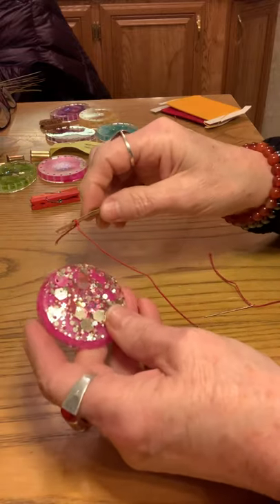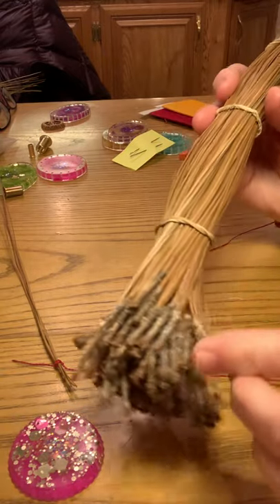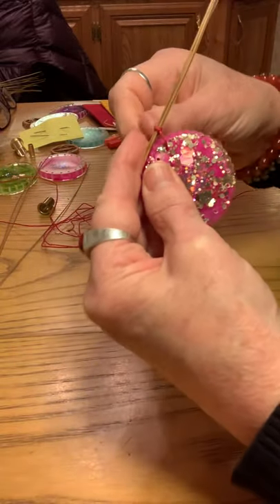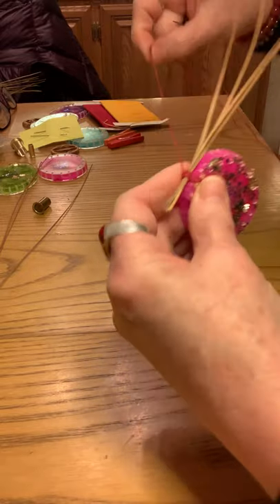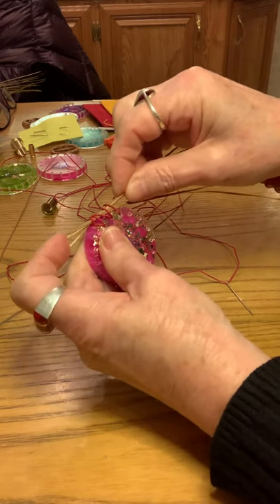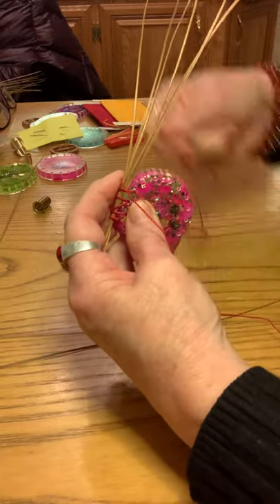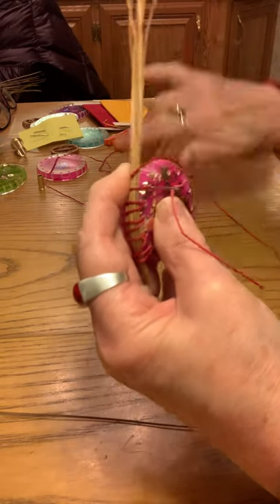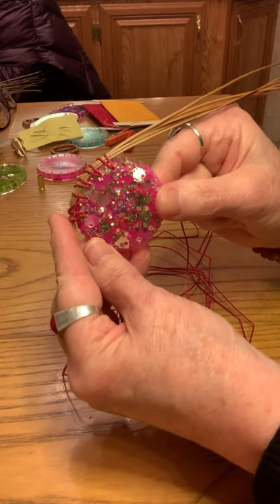Beginner - Part 1 - Pine Needle Basket How To - This Video is Using Jennie Lee Gems’ Kit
Part 1 - Beginner Pine Needle Basket instructions using Beginner Kits From Jennie Lee Gems on Etsy.  Part one will teach you how to start your pine needle basket, securing the Pineneedles to the center, tying them off, adding pine needles and stitches to secure your first row.   If you have trouble getting your  pine needles to bend, try dampening them a bit.

When you have completed your first row,  please see Beginner Pine Needle Basket Instructions, part 2.